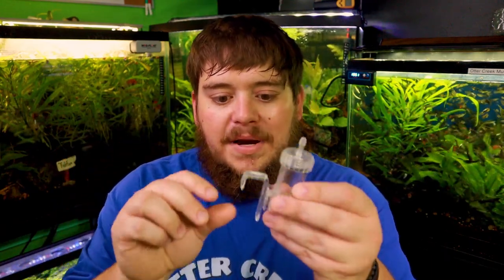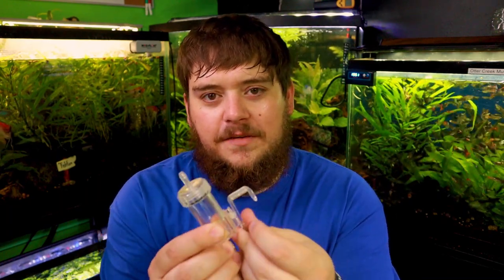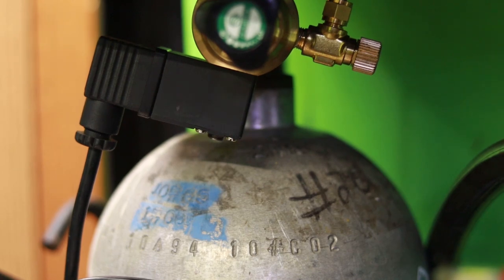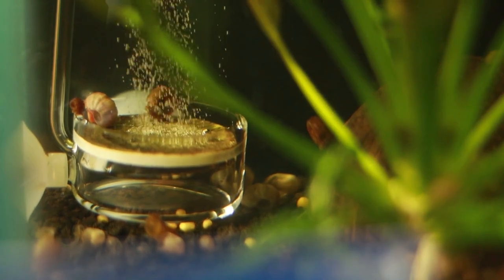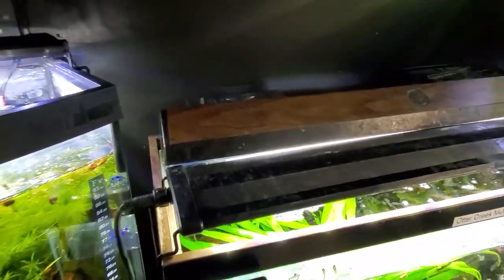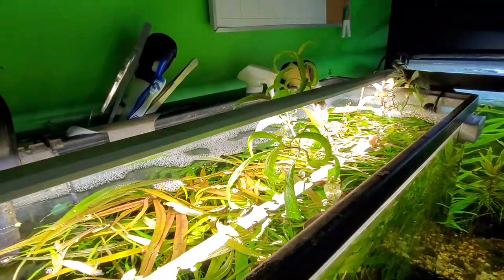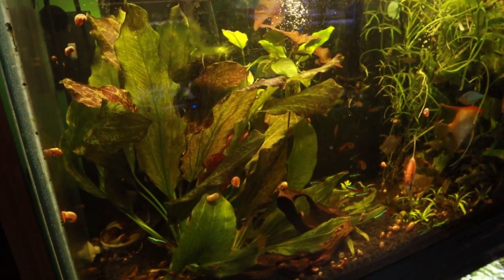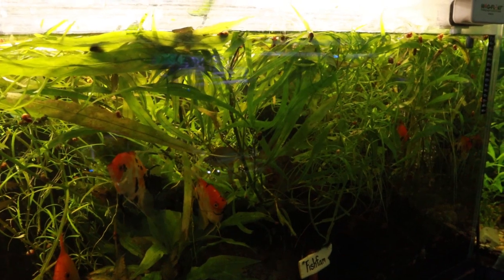Do You Need Pressurized CO2 for a SUCCESSFUL Planted Aquarium?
In this video I dive into a huge controversy that has been a part of the planted aquarium community for awhile now, which is do you need the help of pressurized CO2 to have a successful planted aquarium? The short answer is no, but I dive into and talk about what pressurized CO2 actually does for a planted aquarium in this video. I also give a quick over view of the CO2 system and epuipment I use on my 55 gallon planted aquarium.

--- Aquarium CO2 Products In This Video ---

Premium Aquatek CO2 Regulator (MINE)

Basic Aquatek CO2 Regulator

Mini Aquatek CO2 Regulator

5lb. CO2 Tank

Aquatek CO2 Proof Tubing (MINE)

Fluval 88g Bubble Counter (MINE)

Fluval 88g CO2 Kit

Jardli 2" Glass Diffuser (MINE)

--- My Gear for Making Videos ---

Camera:

Canon M50

GoPro 7

Galaxy Note 10 Plus

Lighting:

Soft Boxes

18" Ring Light

Content Organizer:

2 TB Hard Drive

SD Cards

--- MUST HAVE Fish Room Products ---

Python Mini

25 foot Python

Aquaclear HOB Filter

Aqueon HOB Filter

5 Gallon Bucket

Planted Tank Lighting

Eco Complete-Planted Tank Substrate

Pool Filter Sand

Pea Gravel

55 gallon canister filter

Manzanita Drift Wood

Seiryu Stone

EHEIM Jager Heater

 --- Otter Creek Merch ---

--- Music Credit Used In This Video ---

More about me:

I am a hobbyist from Southern Indiana. I currently have 30 tanks and have a few more to add to the fish room. I keep a variety of livebearers, angel fish, rainbow fish, barbs, tetras, rasboras, corydoras, plecos and NeoCaridinia shrimp. I love helping people succeed in this hobby and hope to learn from you all as well (my subscribers). Help me create an amazing Otter Creek Aquatics community!

Keep following your dreams and keep inspiring!!! I hope to talk soon :)